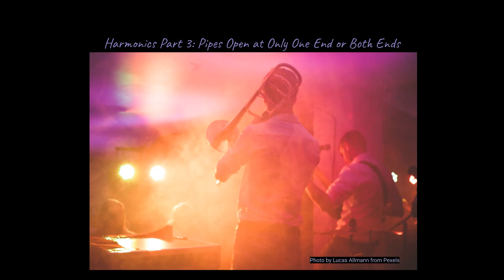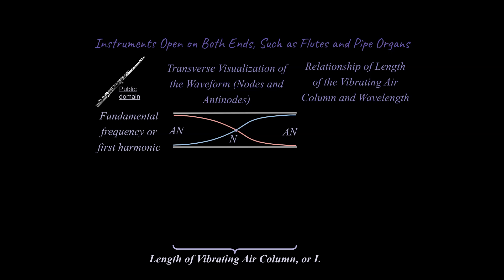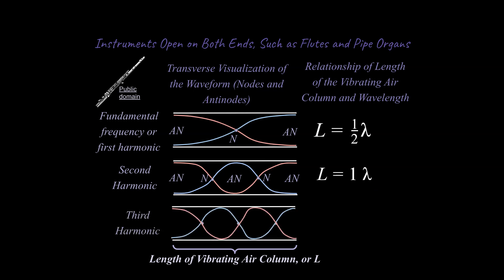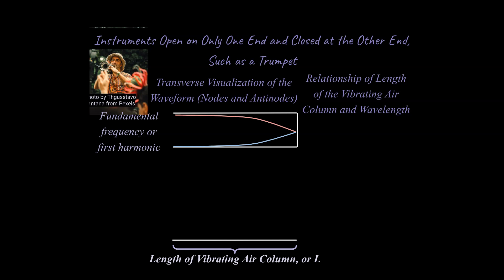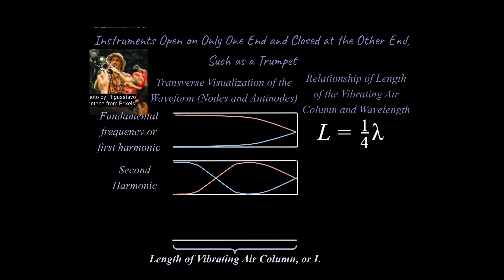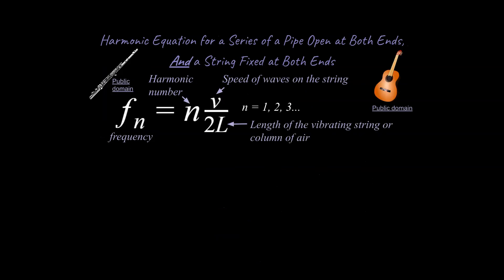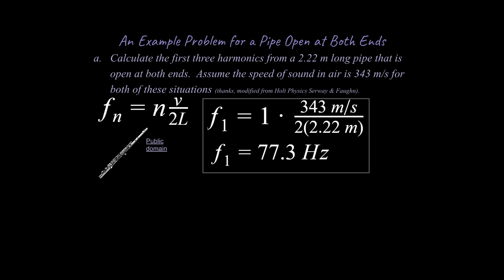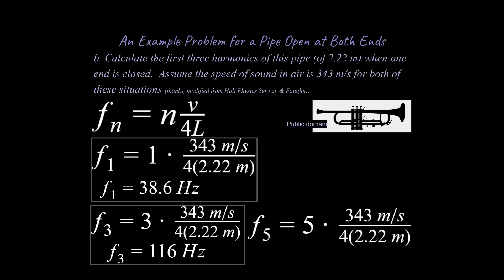More about Sound: Harmonics Part 3 - Pipes Open at Only One End or Both Ends (for Physics Classes)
How to Solve Problems with a Pipe Open at Only One End or at Both Ends.  This lesson is part of our unit on Vibrations and Waves for Physics classes and as a foundation for AP Physics classes.  We will be eventually covering every major topic in high school Physics courses.  The link for the playlist for this unit can be found here: